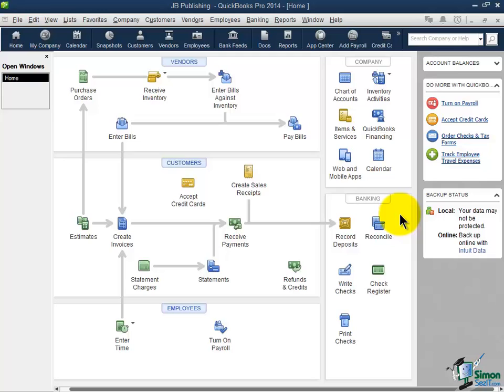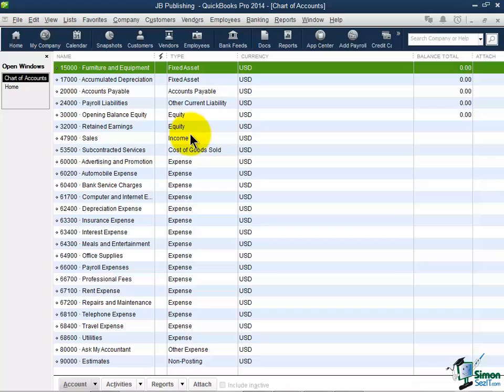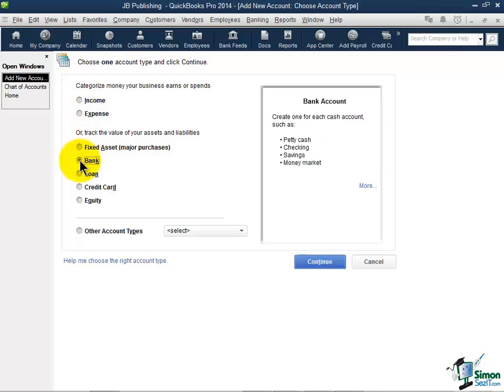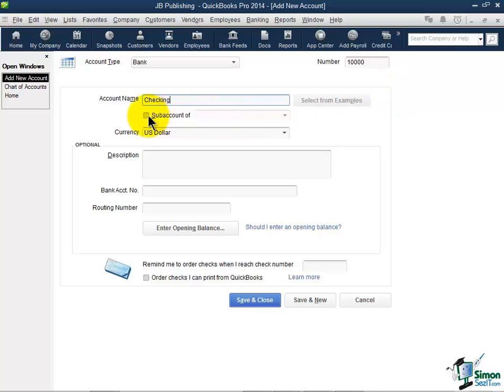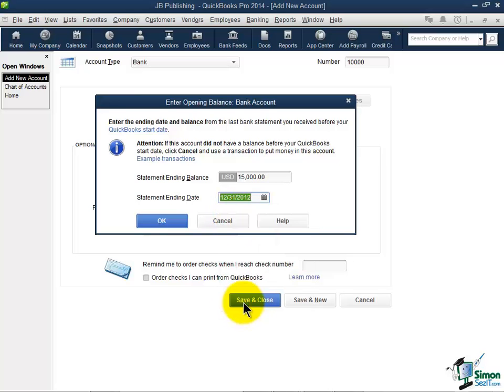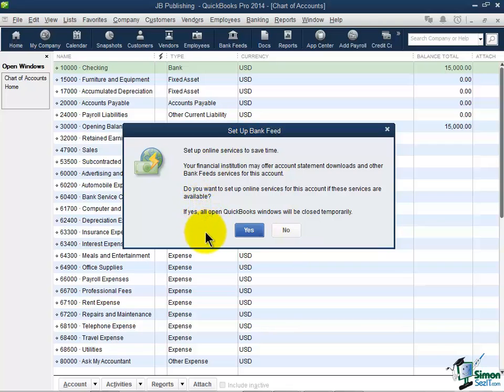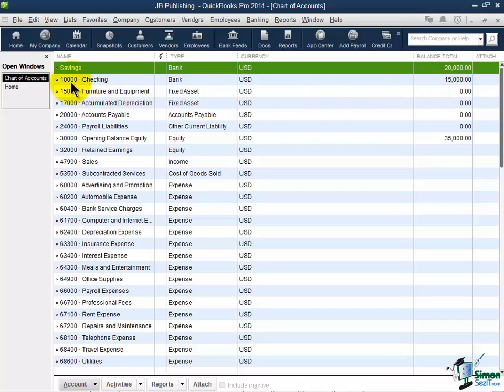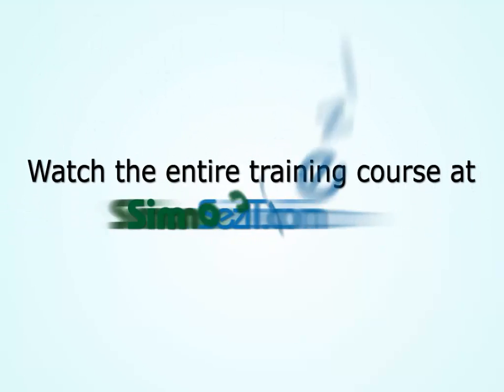QuickBooks Pro 2014 Tutorial: Setting Up the Chart of Accounts - Part 1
In this QuickBooks Pro 2014 training video tutorial, get a general overview of how the chart of accounts is setup in QB Pro 2014.

Need QuickBooks training? Get over 70 hours of QuickBooks training